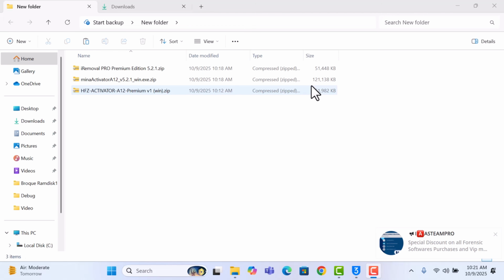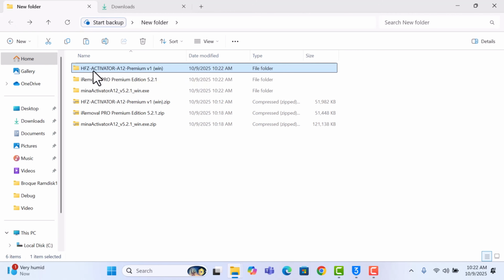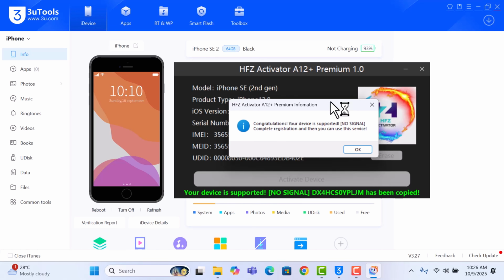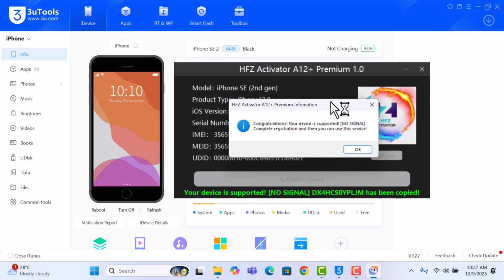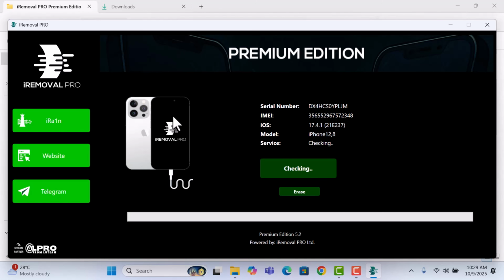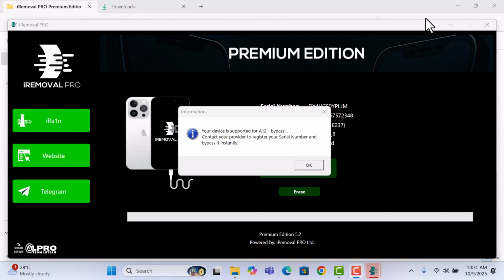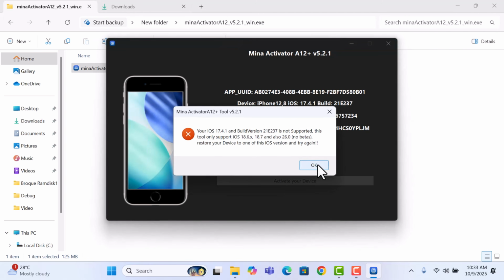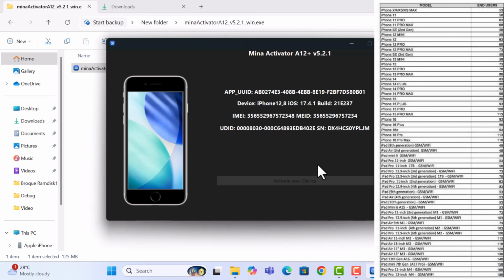HFZ Activator A12+ vs iRemoval Pro vs Mina Activator A12+ | Which is the best iCloud bypass tool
Remove ALL iCloud Lock without Apple ID & Password including Screen Lock, Activation Lock, SIM Lock etc.